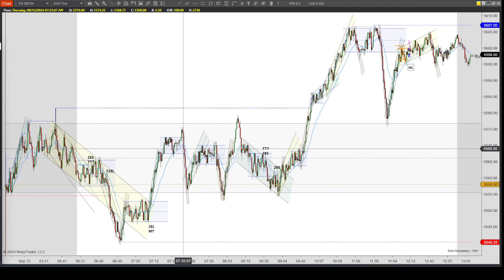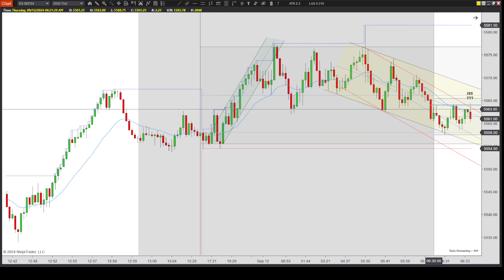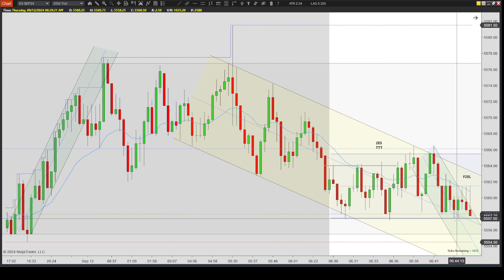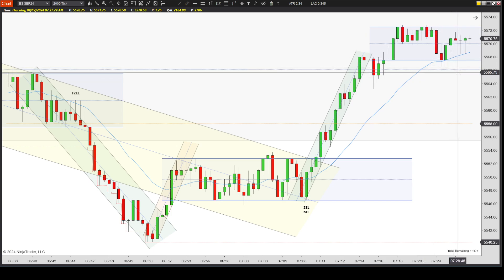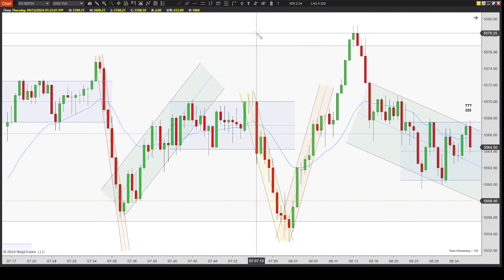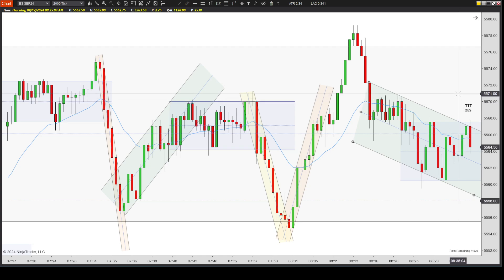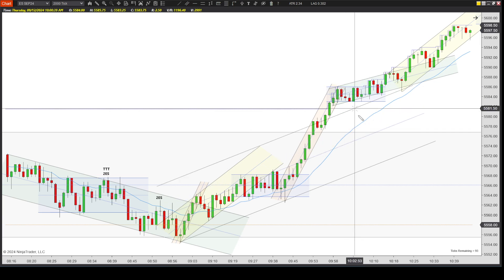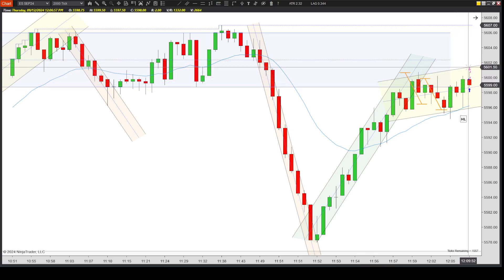Price Action Trading, (9/12/24) ES, 1W, Range to rally up to a Choppy Range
Volume was noticeably less than yesterday and unlike yesterday I wasn't able to find very many setups. Overall market looked like it was in a range with a overshoot followed by a rally up to another choppy looking range with another overshoot. I took one trade and was profitable, but it was later in the day and not what I would consider high probability. I suspect I took the trade after feeling a bit anxious from watching a rather boring day and wanted to take a trade.

OPEN - 5562.75
HIGH - 5607.00
LOW - 5540.25
CLOSE - 5596.00

Potential market moving news - Core PPI (5:30AM PST)

6:35AM (1:41) Possible S Trade 2ES/TTT, top of range, rejection off top of channel, EMA holding prices down, signal bar not good but trigger bar engulfed with strong close, enough room to low.
6:45AM (2:49) Almost S Trade F2EL, selling near low of the range, EMA holding prices down, good signal bar but no room to lows.
7:09AM (5:00) Possible L Trade 2EL/MT, prices coming for FBO and top of range with possible rejection by yellow down channel resistance, overshoot pressed up with sideways consolidation could see another leg up, signal bar moved one tick below and engulfed previous candle with strong close. Risk is large due to bar size.
8:37AM (9:28) Possible S Trade 2ES/TTT, possible top of range and top of green down channel, EMA has been acting as resistance and strong push below with one tick above signal bar before strong reversal.
8:53AM (10:43) Almost S Trade 2ES, two legs up with EMA holding prices down, prices just came off bottom of green down channel, could see another push up to high side, signal bar is doji, wait for LH confirmation.
12:08PM (14:09) Trade 1 (G) HL, after break of the green up channel two legs back with bounce off EMA, strong signal bar close. Hindsight – should’ve left this setup alone, it was not a high probability trade with no room to local high for safe scalp.

SLSITQHB